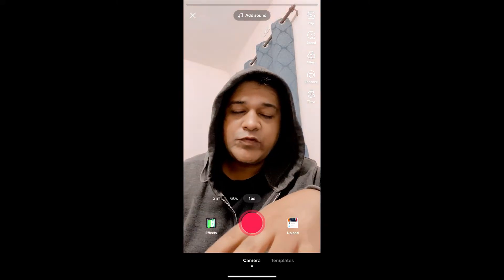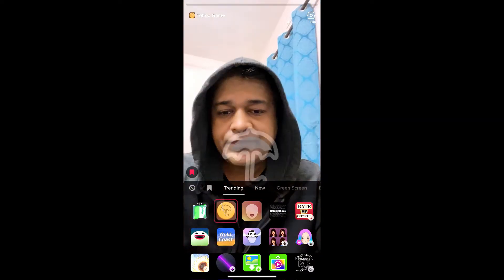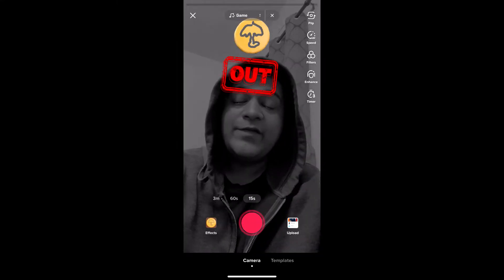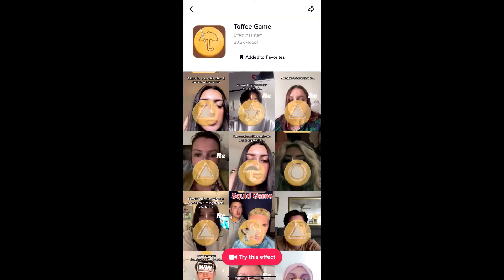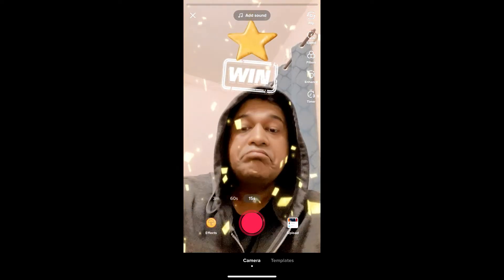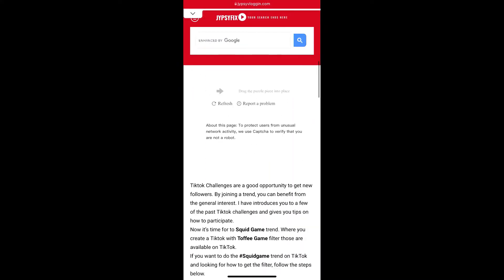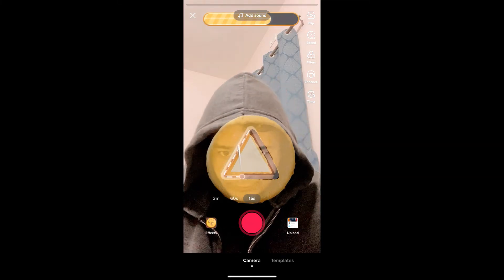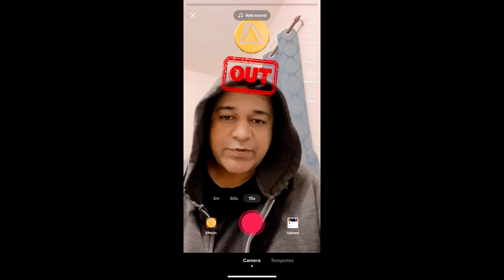How to get the squid game filter on tiktok